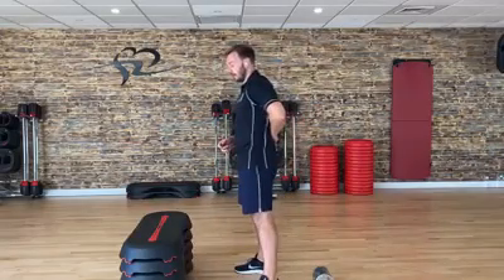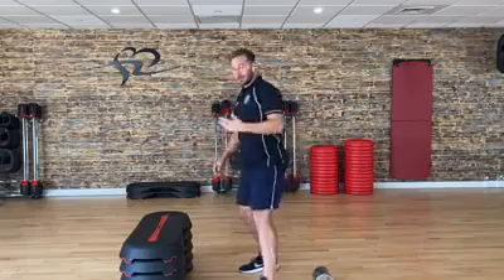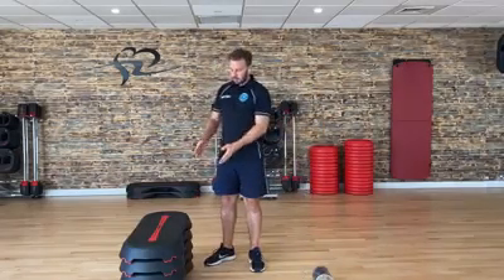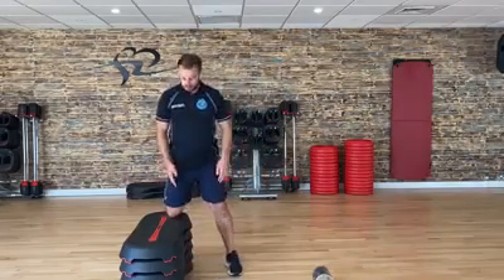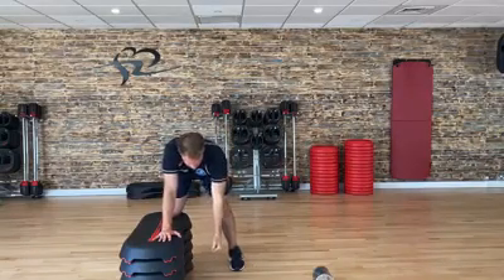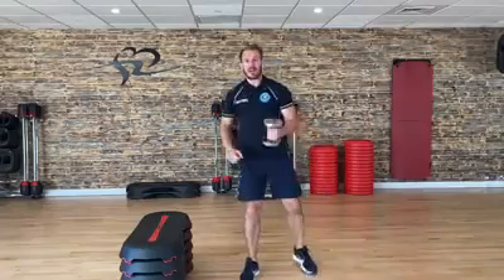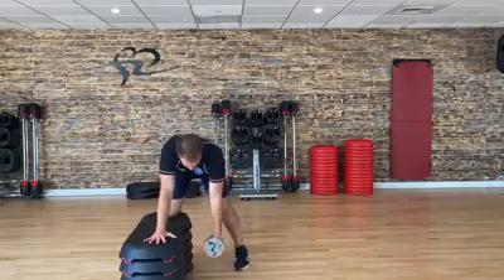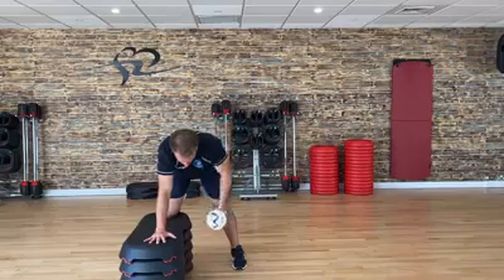Upper Body Strength Techniques - Dumbbell Rows